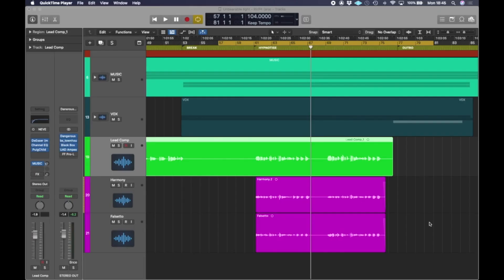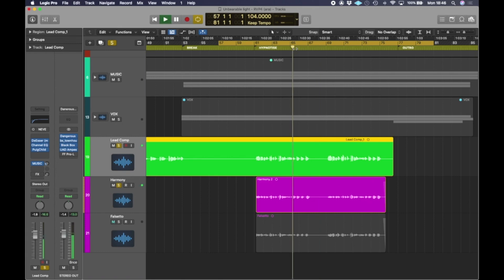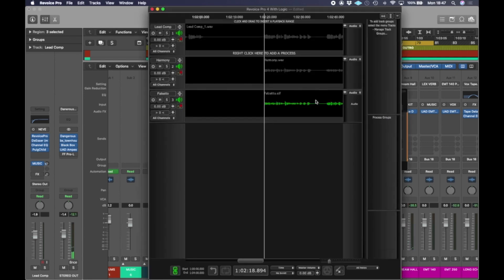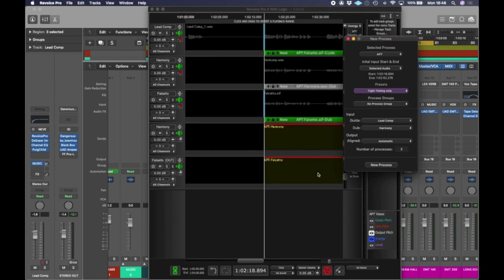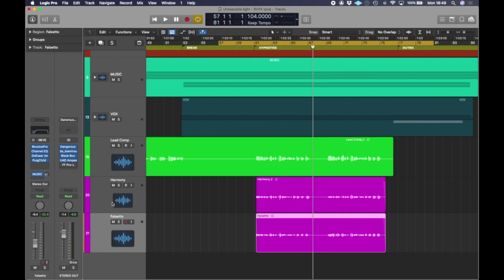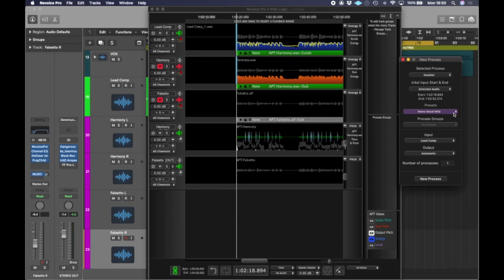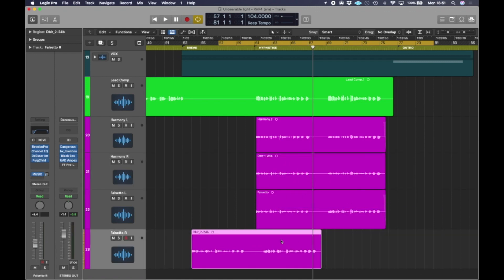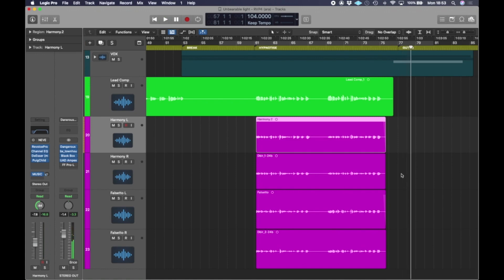Aligning Vocals and Creating Doubles using Revoice Pro 4 in Logic Pro with ARA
The Revoice Pro 4.3 update introduced ARA2 compatibility between Revoice Pro and Logic Pro for the first time. ARA is the revolutionary audio plug-in extension that enables unprecedented instant communication between ARA-enabled plug-ins and DAWs.

Using Logic Pro 10.6.1 and Revoice Pro 4 together, watch producer Seton Daunt quickly align two vocal harmonies to a lead vocal and then create new doubles based on the harmonies, so a wider stereo field can then be generated with panning back inside the DAW. All this takes just a few minutes and the results sound fantastic.

Here are the steps covered in the video:

1. Instantly transfer multiple vocal track into Revoice Pro 4 from Logic Pro using ARA
2. Use Audio Performance Transfer (APT) in Revoice Pro 4 to align the timing of the harmonies to the lead vocal in seconds. With ARA, the harmonies in Logic are instantly updated with the newly aligned versions.
3. Use a Doubler process in Revoice Pro to create new natural doubles of the harmonies
4. Drag and drop the newly created doubles back into Logic Pro

Download a free 14 day trial of Revoice Pro 4

00:00 - Introduction
00:34 - Play through of unprocessed track
01:32 - Transfer multiple vocal tracks into RVP
02:37 - Using APT to align harmonies to lead
05:18 - Create new natural doubles
06:12 - Drop new audio into Logic
07:11 - Listen to finished track